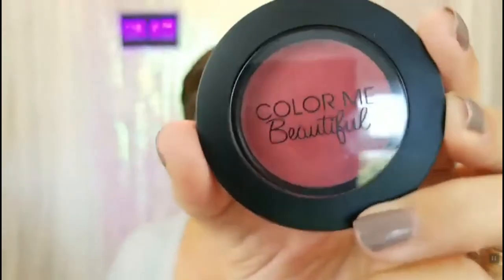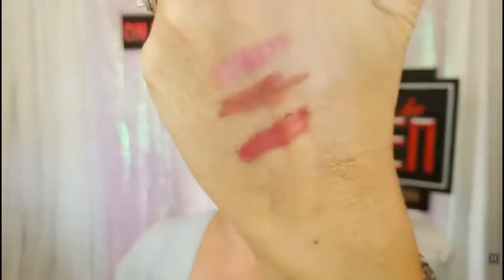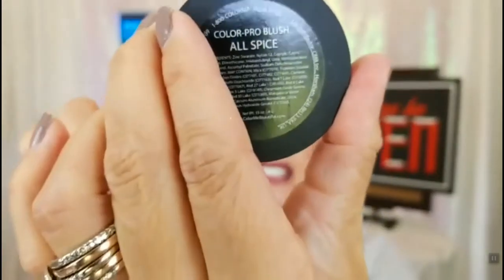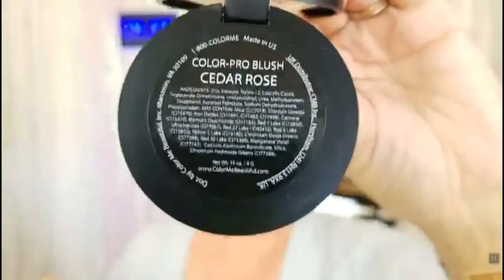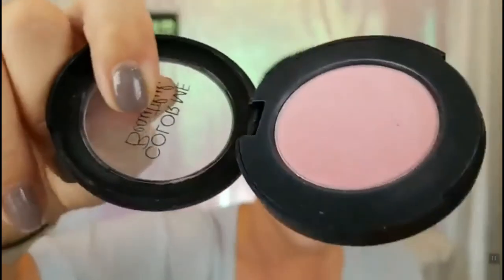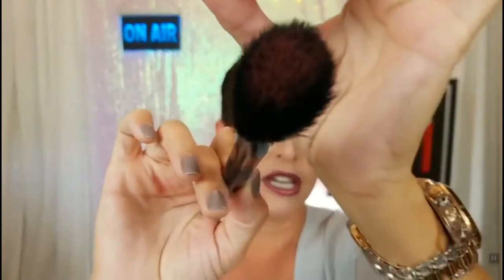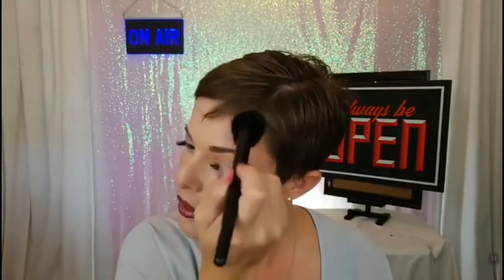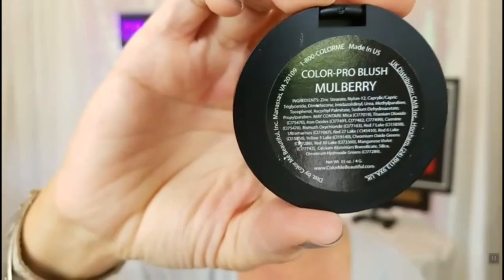CMB Color Pro Blush Tutorial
Become a pro with Lauren Fast as she demonstrates Color Me Beautiful's Color Pro Blush.
Never before have our shades been so pigment pure, blendable and easy to layer. Shades available for both bold and natural beauties. A pressed powder blush that delivers healthy-looking color to flatter any skin tone. Watch as Lauren gives you insider tips on how to properly apply our new professional grade blushes!